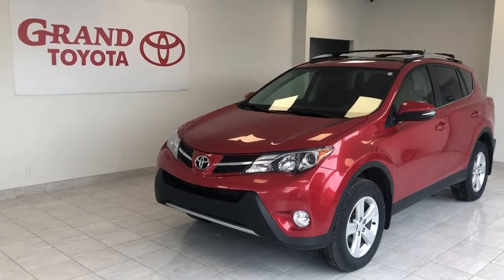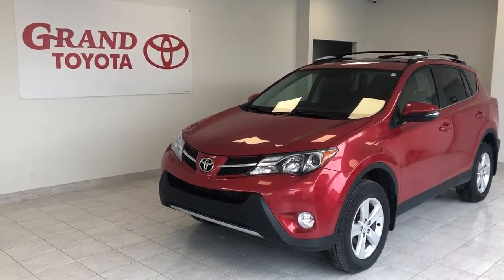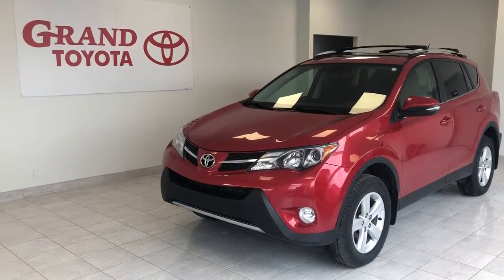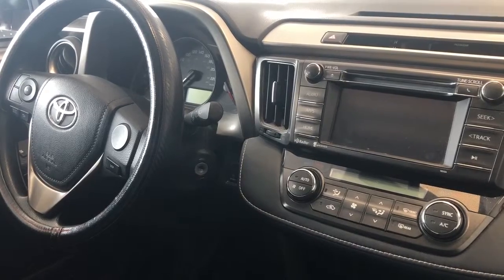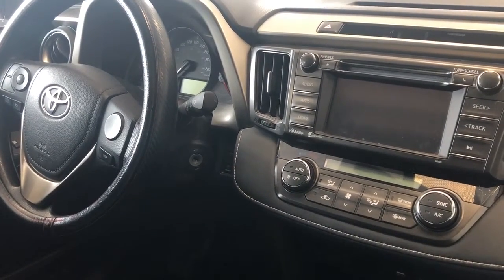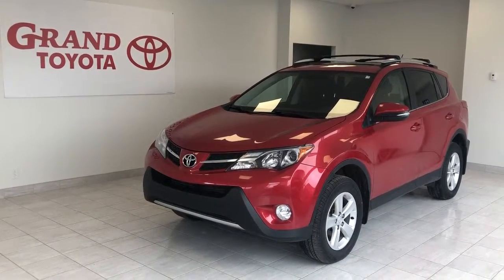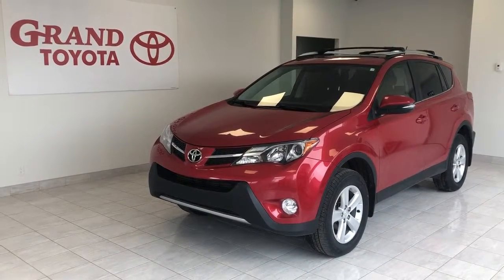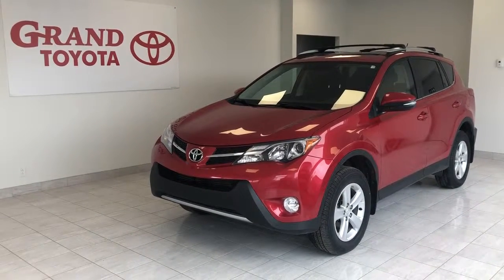Red 2014 Toyota RAV4 XLE Review - Grand Toyota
This is a Red 2014 Toyota RAV4 XLE Review - Grand Toyota with 6-Speed A/T transmission Red color and Black interior color. (Uploaded by DataDriver).